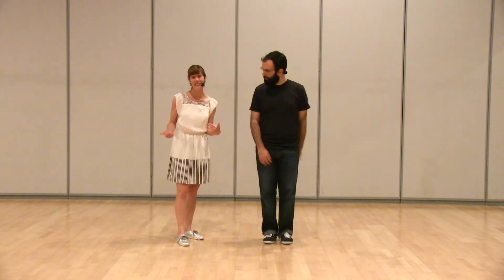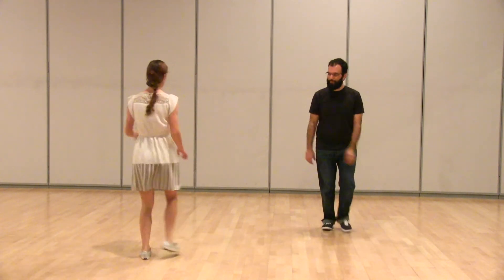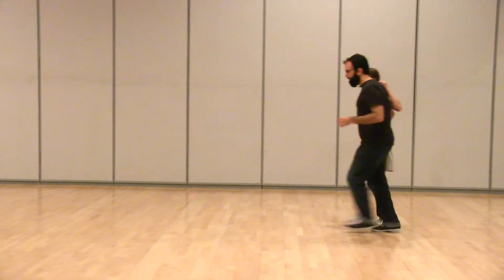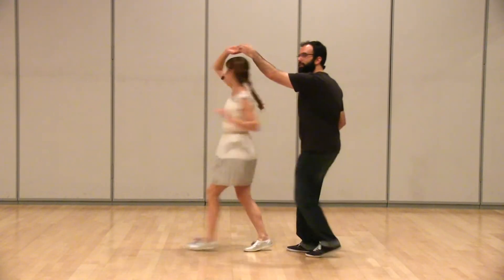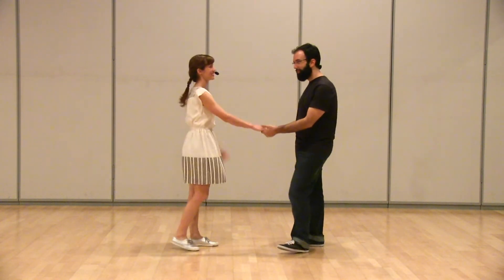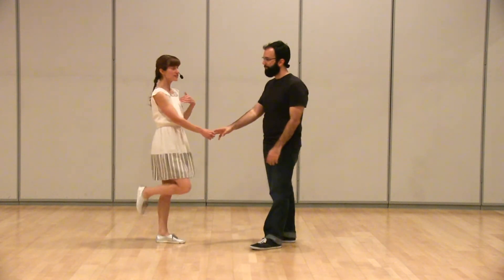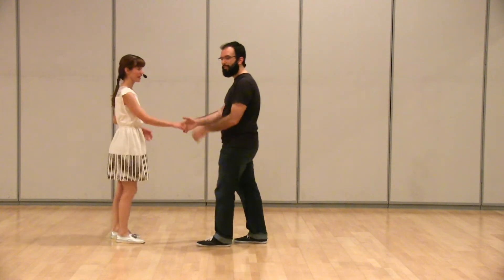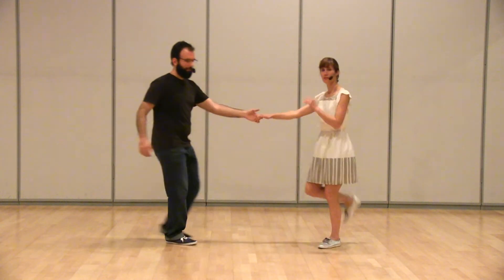WNH - Apr 2015 Level 2 Week 1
6 & 8 Remixed
w/ Carla & Philippe